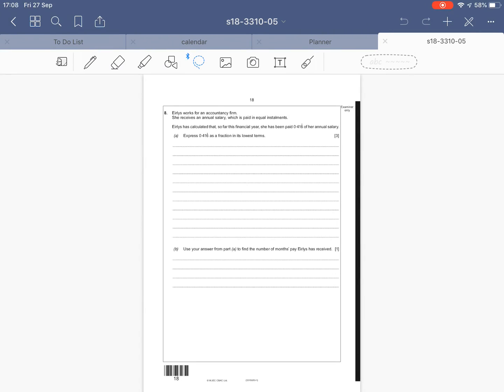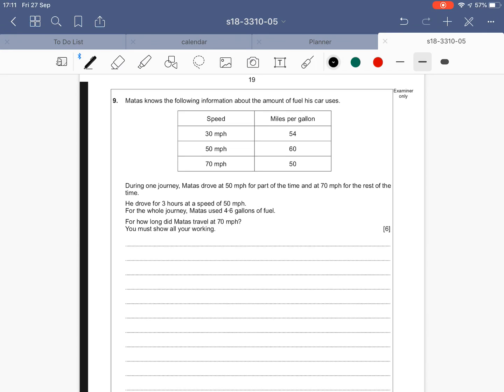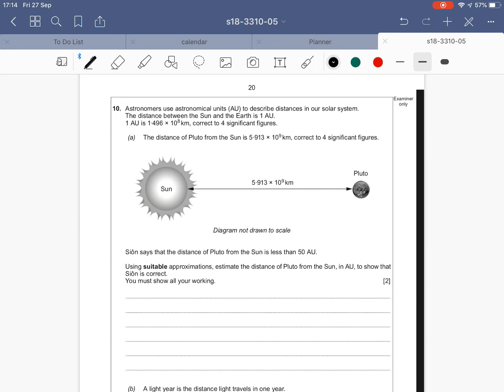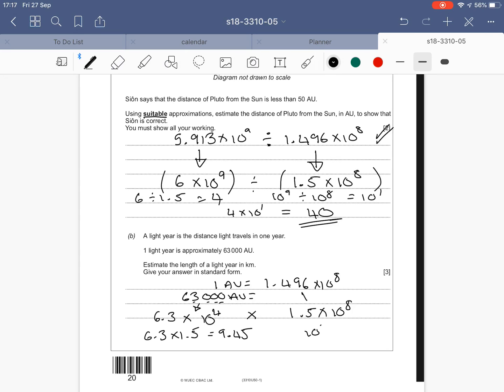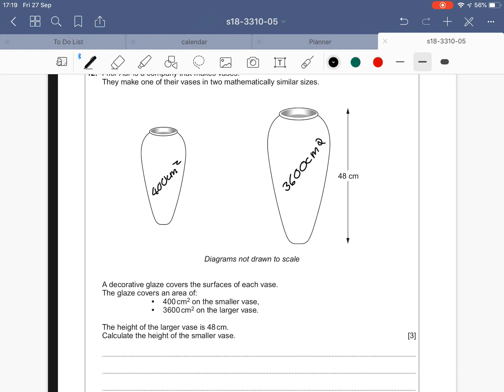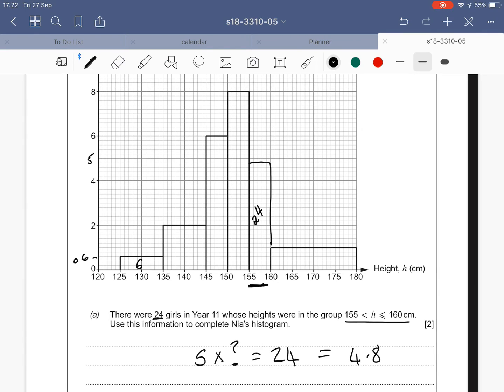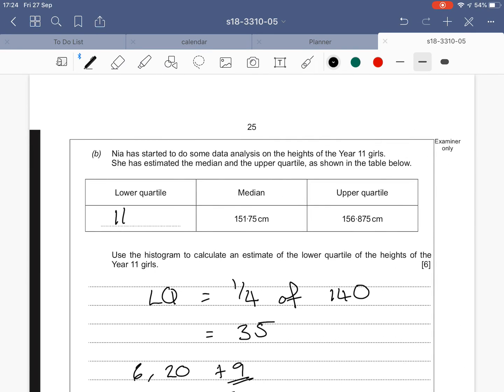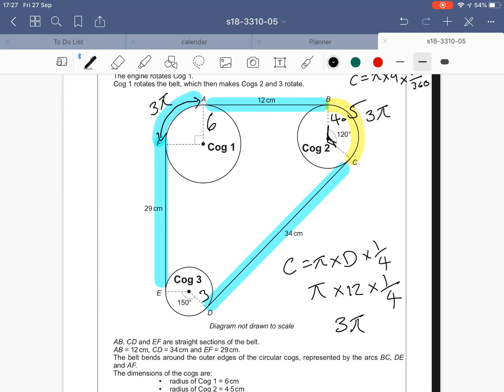Maths Numeracy Unit 1 May 2018 Higher Tier Part 2